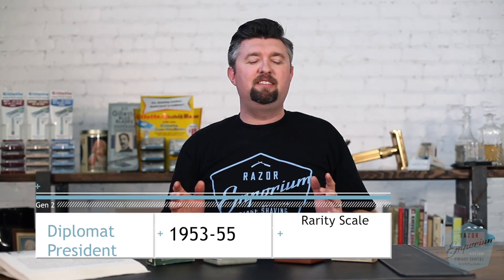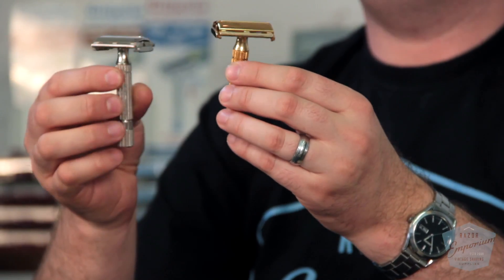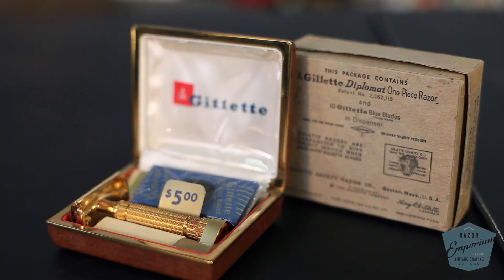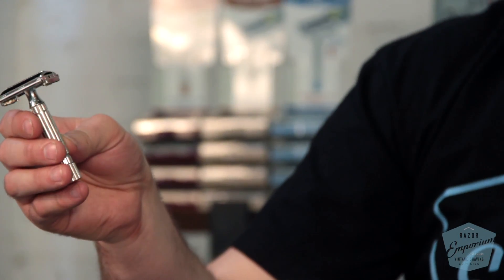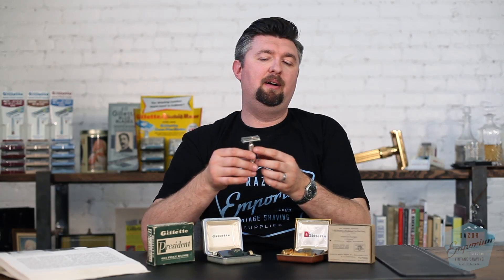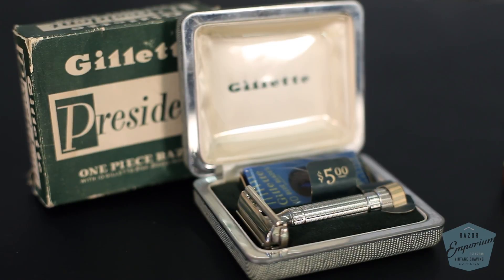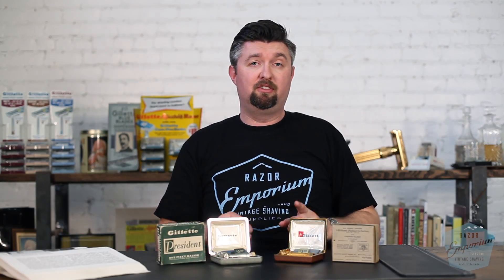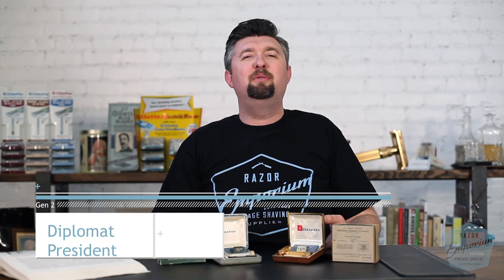Razor Archive Series: Gillette President & Diplomat Double Edge Safety Razor